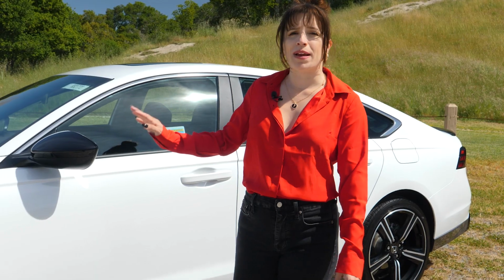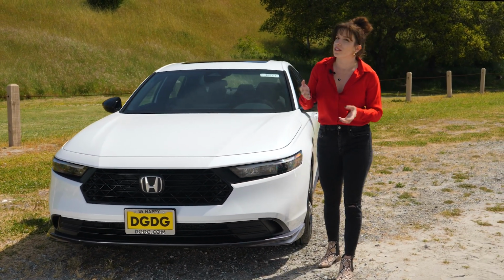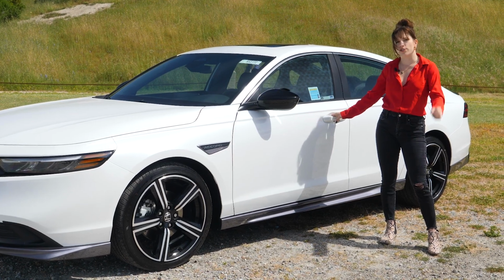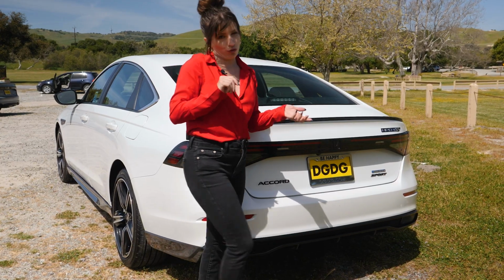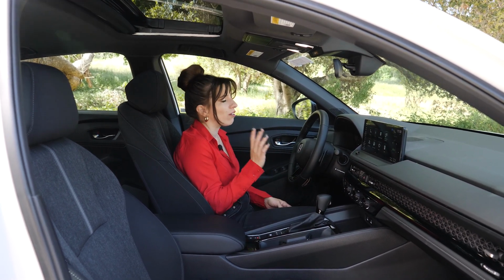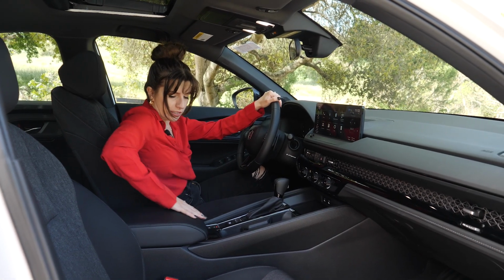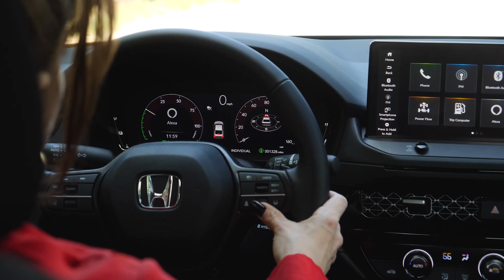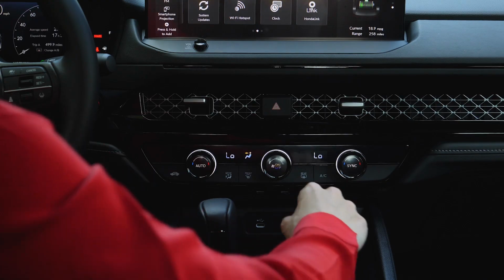The Perfect Balance Of Longevity And Convenience: The 2023 Honda Accord Hybrid Sport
The 2023 Honda Accord is hurdling its way into this year with its 11th generation major refresh and wireless connectivity standard. With trailblazing mileage, a highly developed infotainment system, and sizable cargo space , the 2023 Honda Accord will astound the many who seek its glory. Tag along as we indulge into the tour of the all new 2023 Honda Accord.

0:00 Intro
0:36 Powertrain
0:47 Mileage
0:55 Complimentary Maintenance
1:08 2023 Styling Refresh
2:52 Rear exterior
3:55 Trunk Space
4:35 Honda Sensing Safety
4:58 Front Row Features
6:37 Additional interior features
7:54 Gauge Cluster/Infotainment
8:59 Climate Controls
9:24 Outro